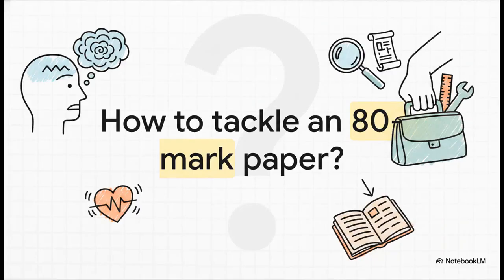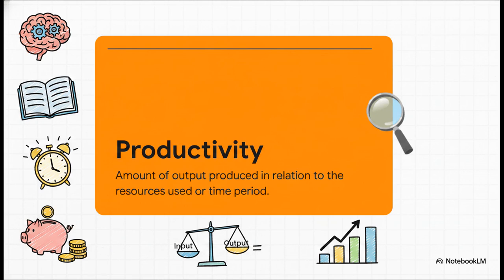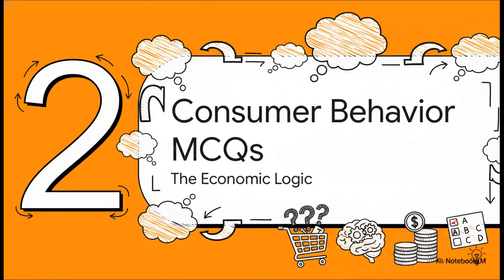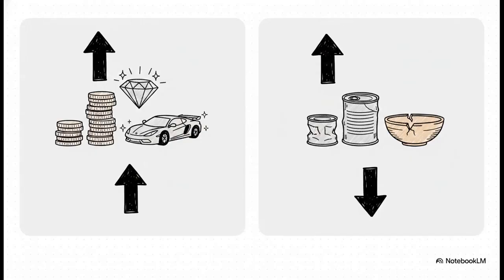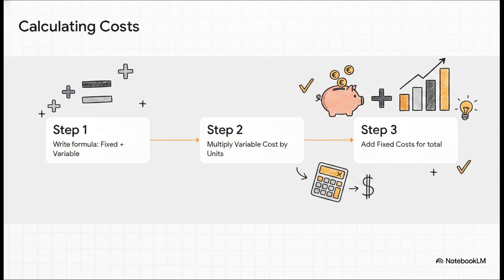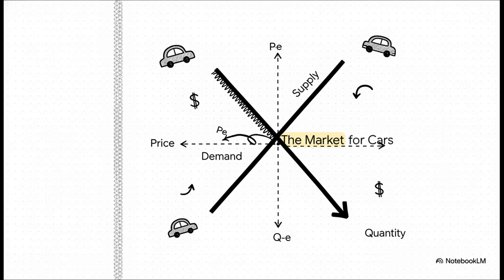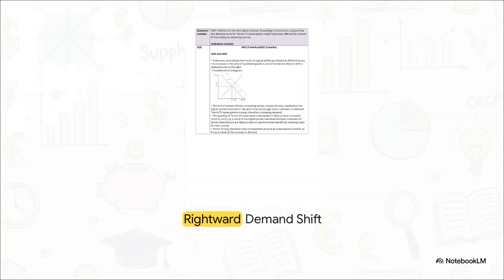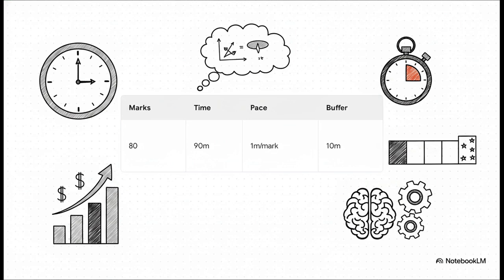Don't Take Your Economics Exam Until You Watch This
Feeling overwhelmed by your upcoming microeconomics paper? This video offers practical "study tips" and "test taking tips" to help you prepare effectively. We'll cover essential concepts like "demand" and exam strategy to ensure you ace your "exams". Get the "study motivation" you need to succeed!